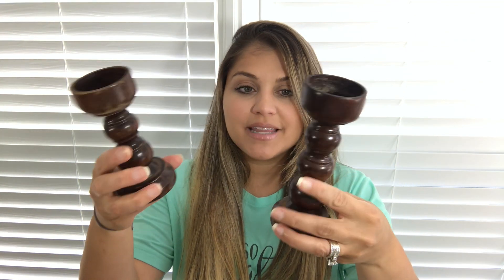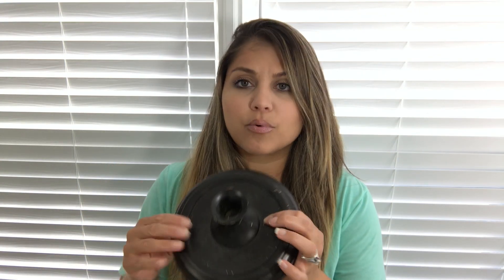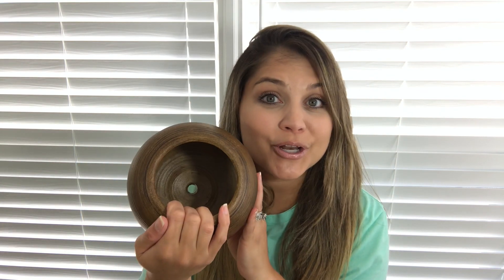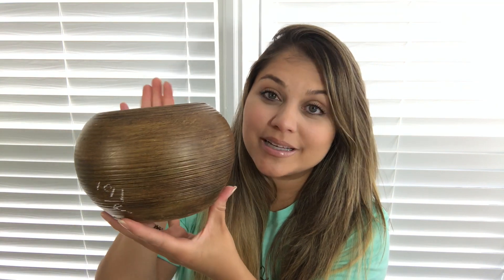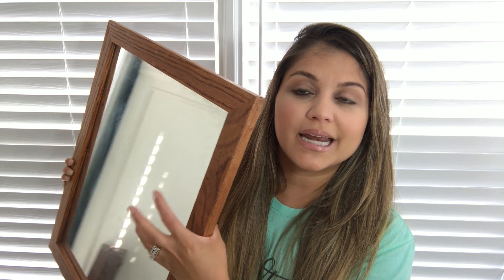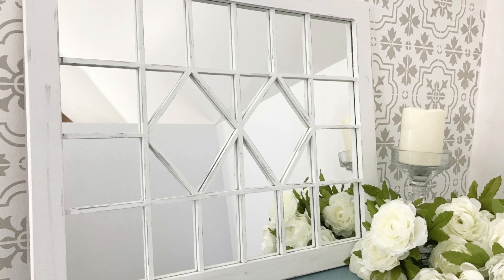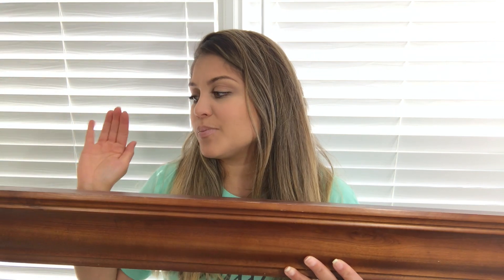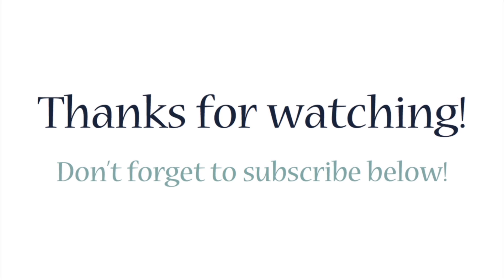Thrift Haul #3 | Goodwill Haul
Here is my 3rd Thrift Store Haul video! I got a few more really nice items for super cheap to accommodate my coastal farmhouse style!

LET’S CONNECT!